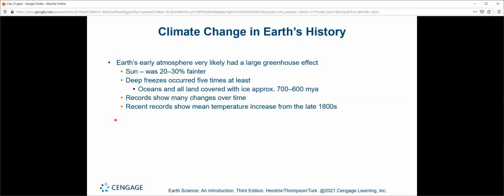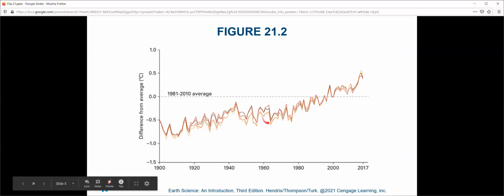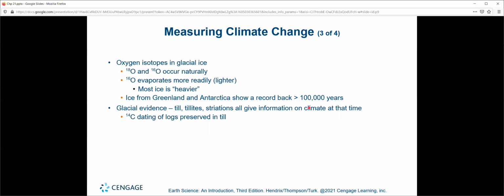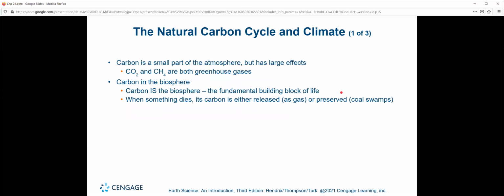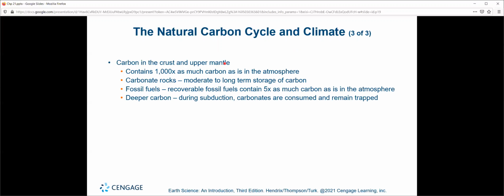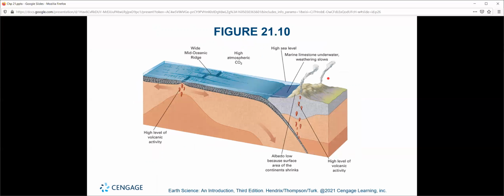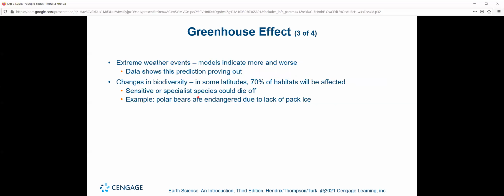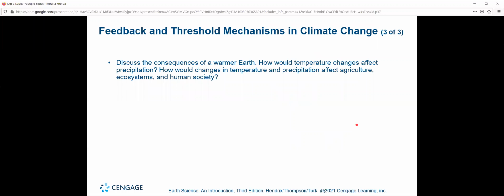Finn U Earth History Chp 21